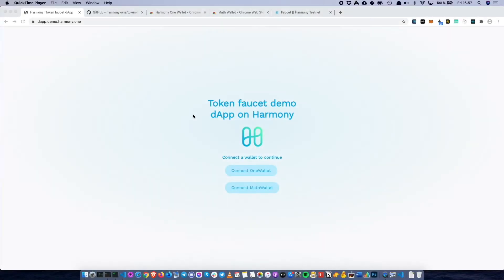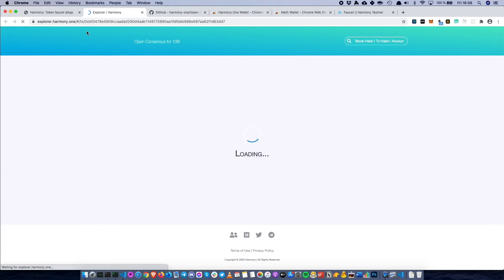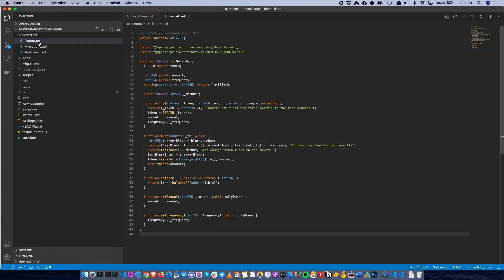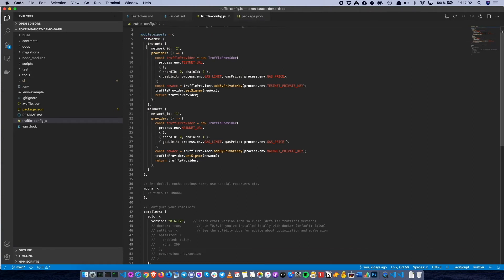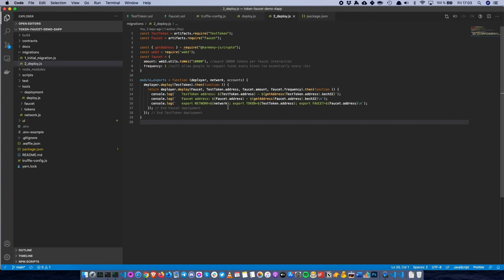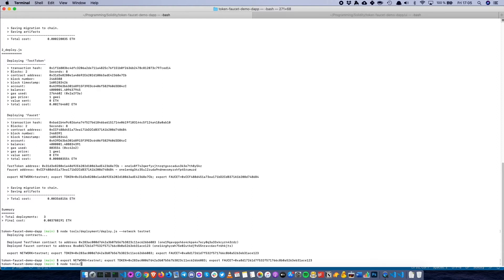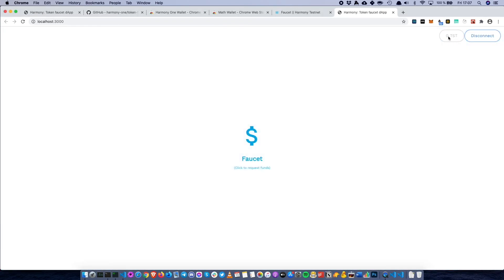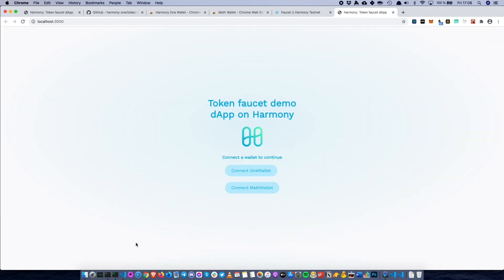How To Create a Simple dapp on Harmony Protocol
Video by Seb Johnsson shows how to create a simple dapp on the harmony protocol.